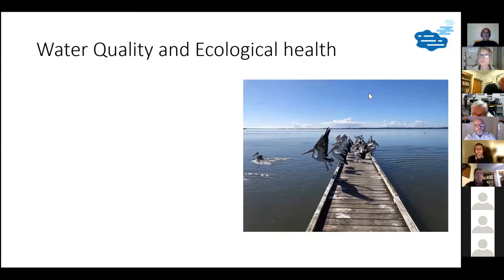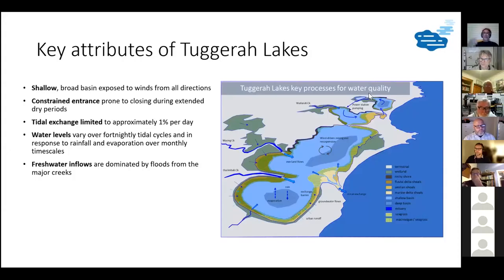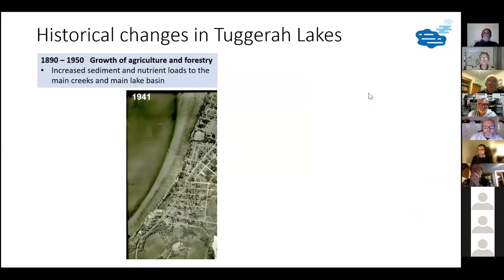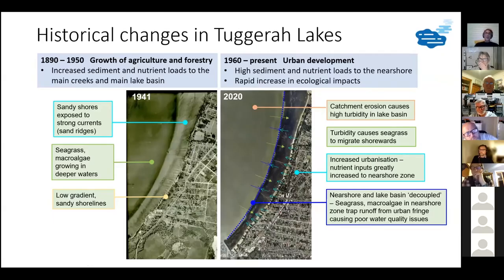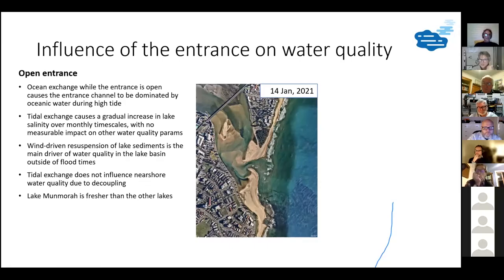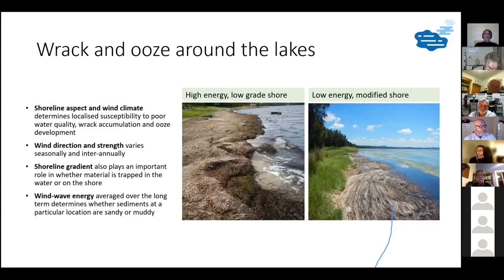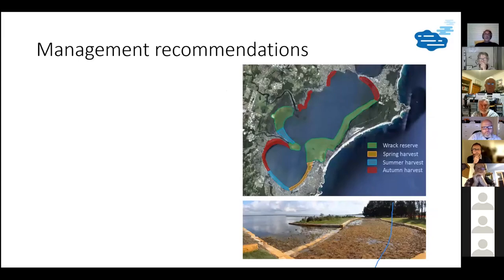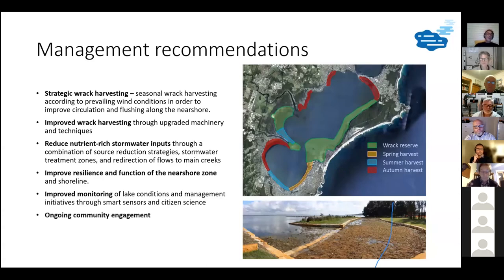Water Quality with the Expert Panel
This forum with the Tuggerah Lakes Expert Panel covers issues and recommendations related to water quality and ecological characteristics of the lakes themselves